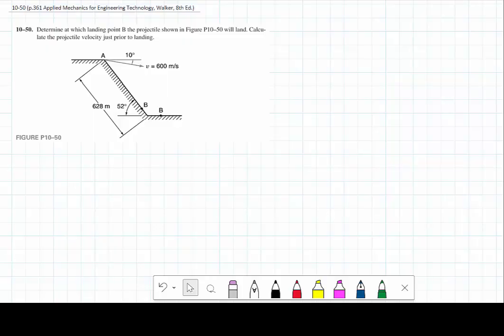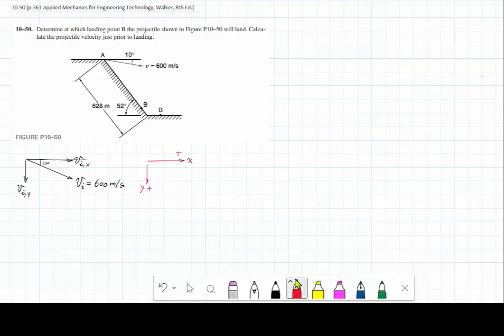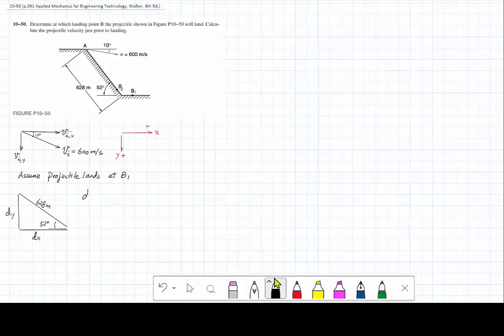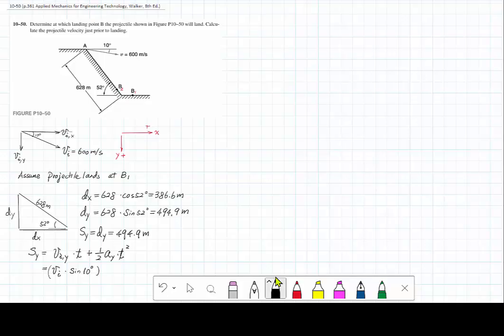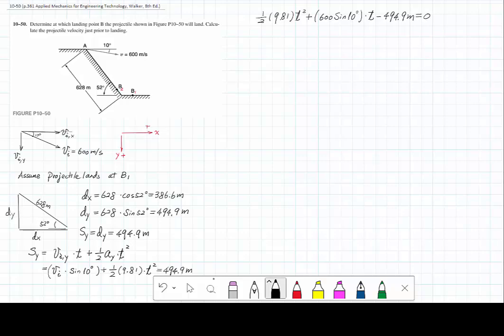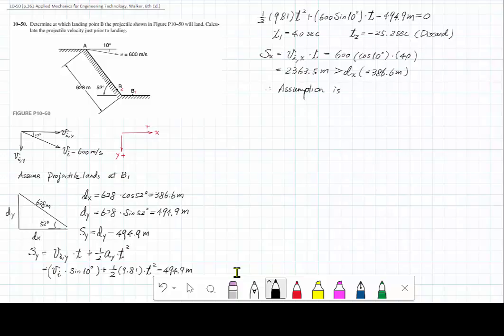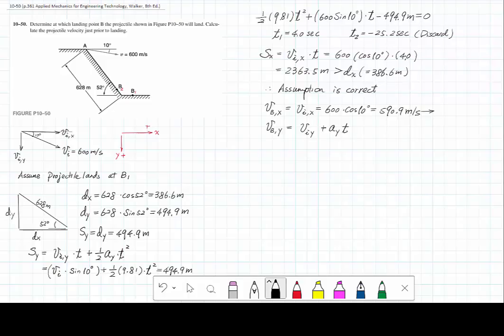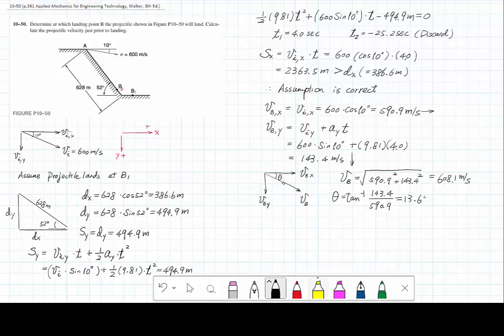Dynamics 10-50 (p.361 Applied Mechanics for Engineering Technology, Walker, 8th Ed.)